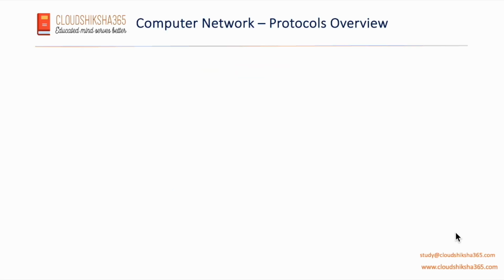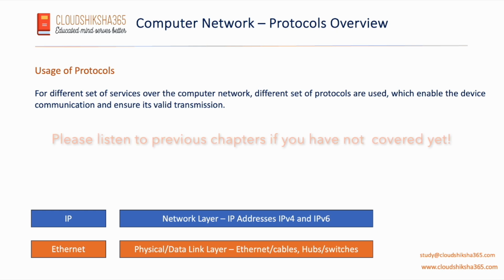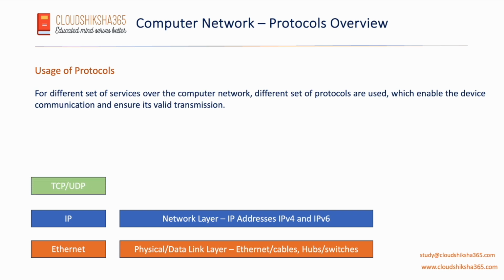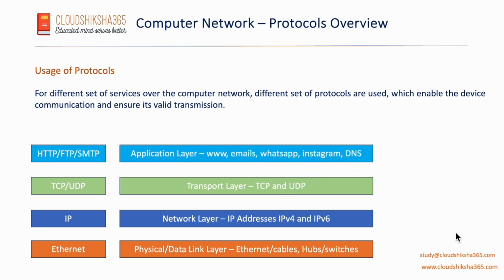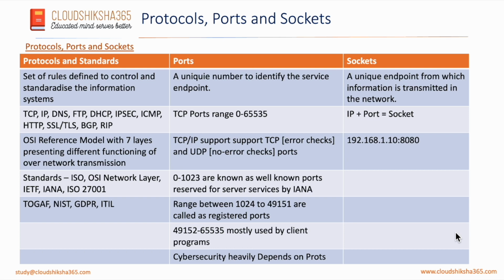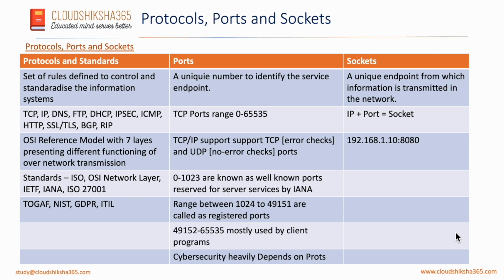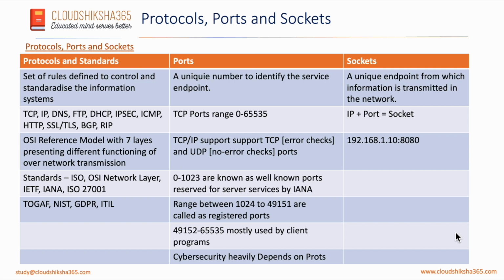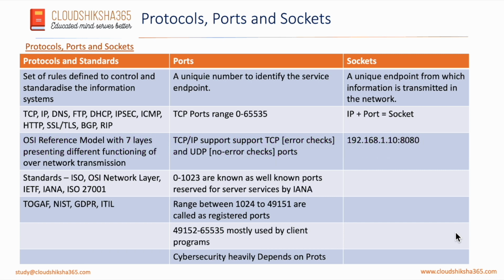Computer Networks, protocols, TCP/IP, OSI reference Model - Ch8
Chapter 8 gives a recap to the previous chapters to cover protocols, standards, ports etc. I encourage all of you to please listen to previous chapters as these will lay the foundation for your computer networks basic knowledge.

You can also Check my udemy course for Linux Administrator -